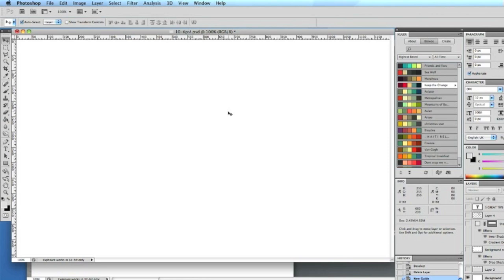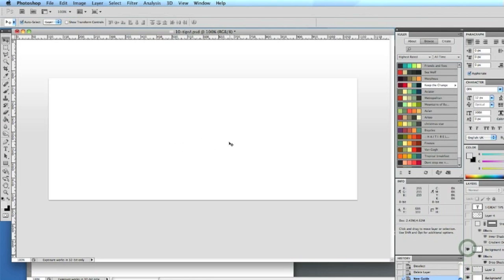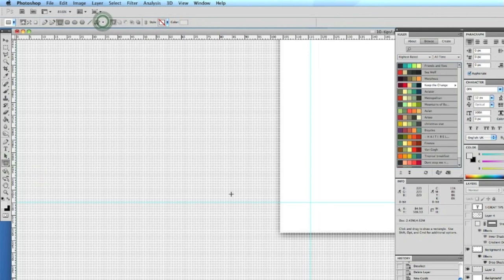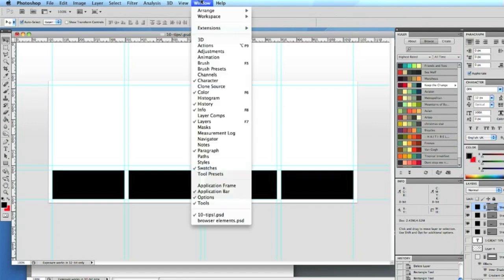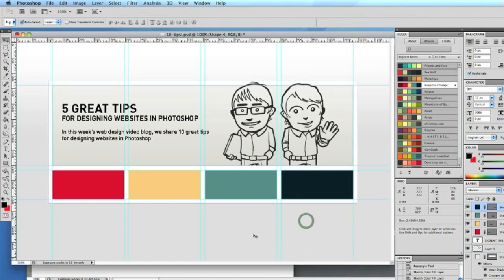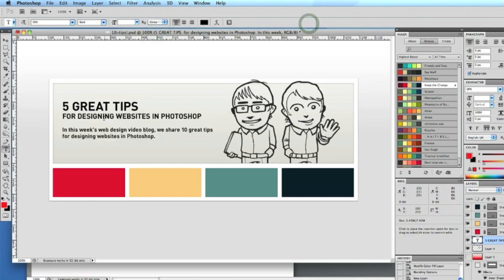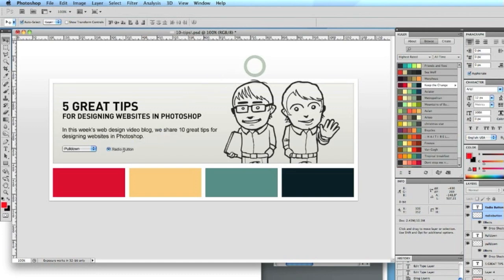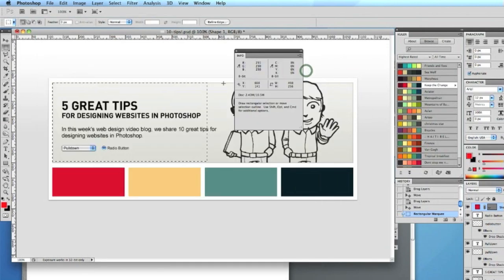10 tips for web design in Photoshop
Creare's James and Nick share 10 great tips for designing websites in Photoshop. Regardless of how experienced you are, we're hoping you might pick up a tip or two!